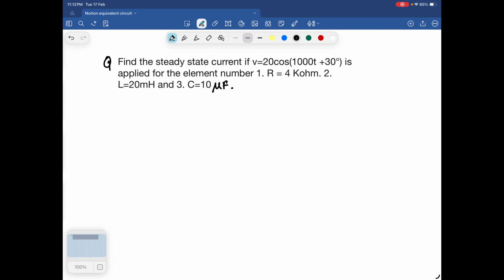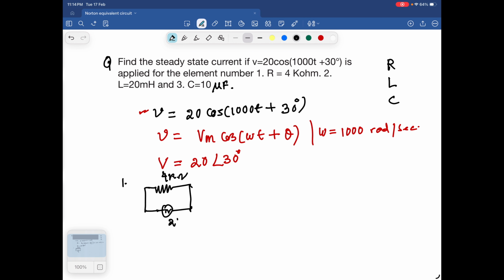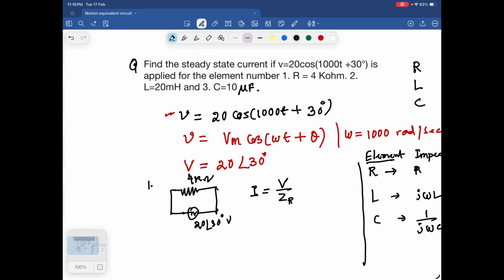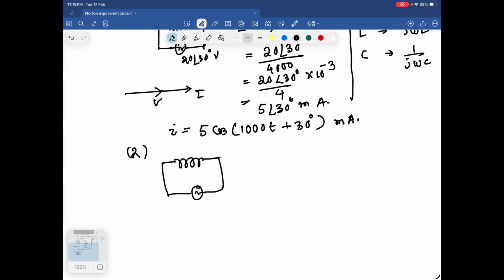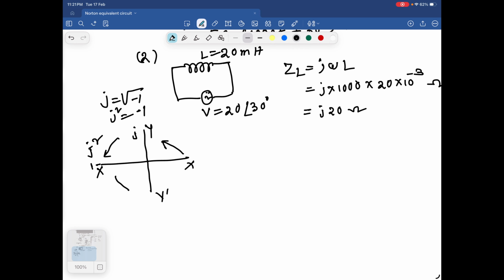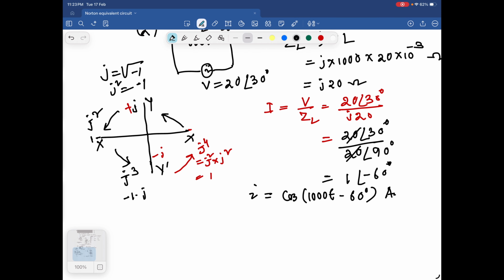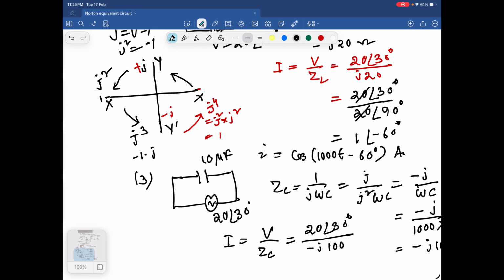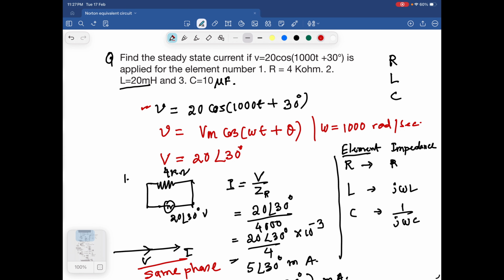Basic Concepts of R,L and C in AC Analysis with example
Basic Concepts of R,L and C in AC Analysis  with example, AC fundamental knowledge
Basic Electrical Engineering, Electrical Engineering Department, Netaji Subhash Engineering College, Kolkata